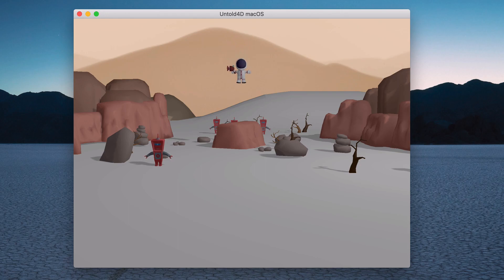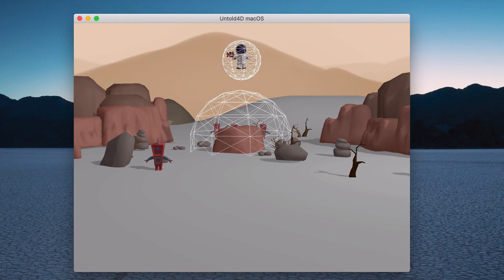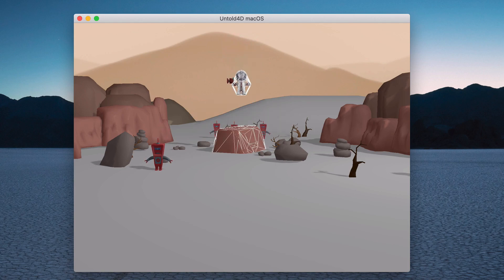Useful algorithms to know as a game engine developer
In this video, I explain five algorithms you should know as a game engine developer and how they can be used during the development of your game engine.

In case you want to know more about these algorithms, these articles provide an in-depth explanation of how they work.